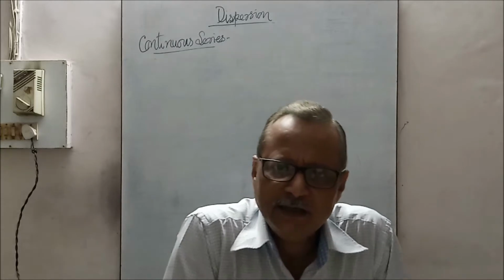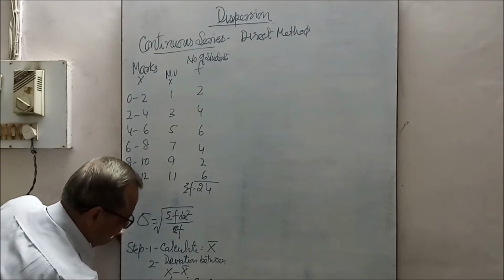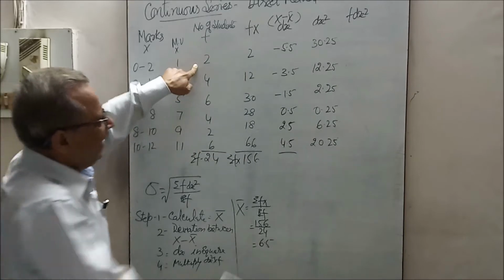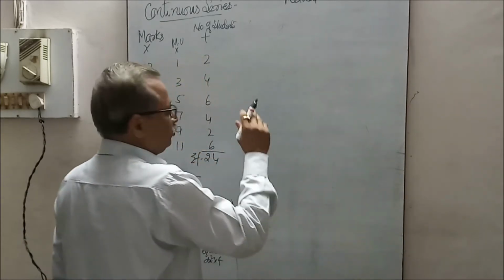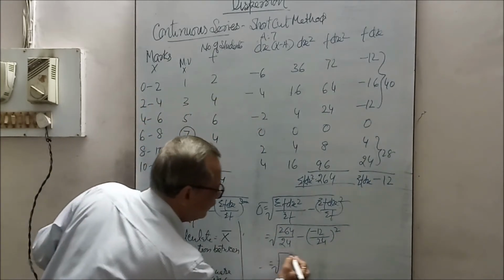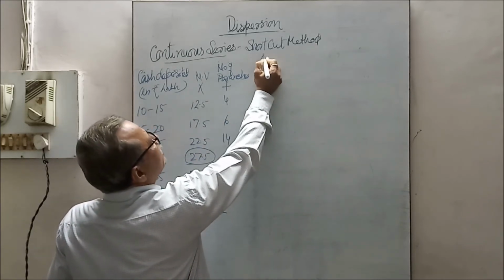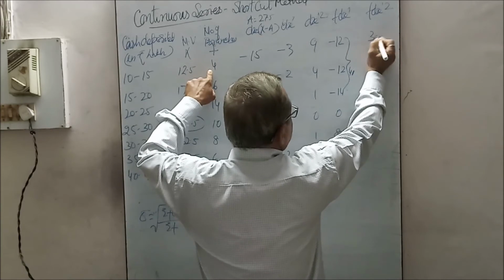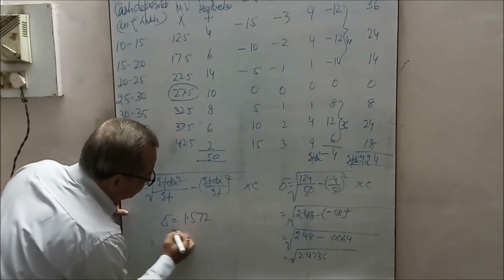ISC 11 STATISTICS : MEASURES OF DISPERSION PART 6